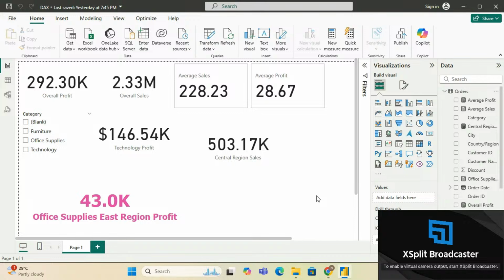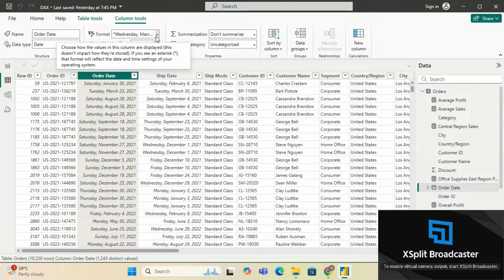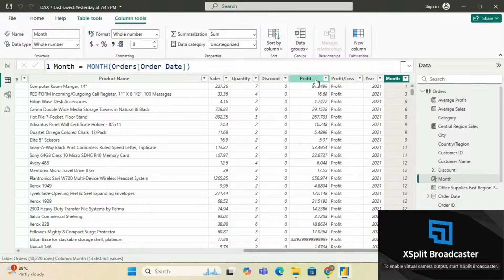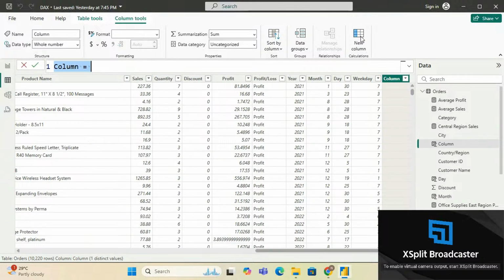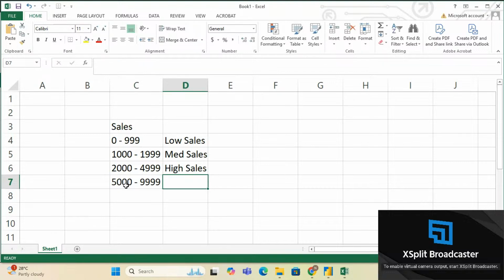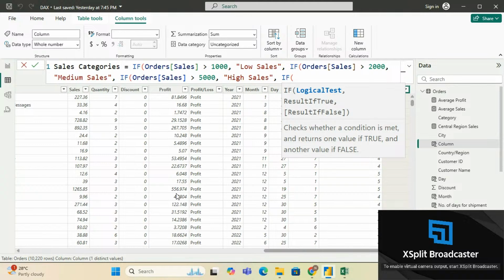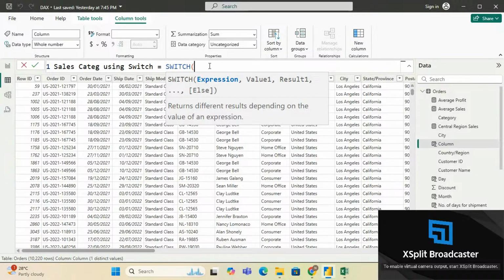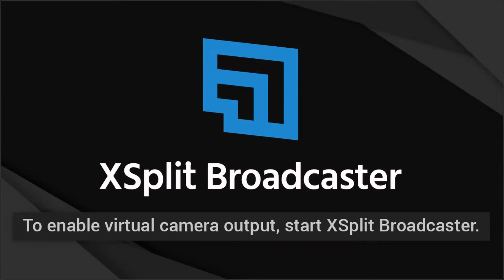DAY 9:- Data Analysis Expressions (Part - 3)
📊 *Data Analysis Expressions (DAX) in Power BI | Master Calculations & Measures* 🚀

In this video, dive into *Data Analysis Expressions (DAX),* the powerful formula language in *Power BI.* Learn how to create *calculated columns, measures, and aggregations* to perform advanced data analysis and enhance your reports. Perfect for anyone looking to master *data calculations in Power BI!*